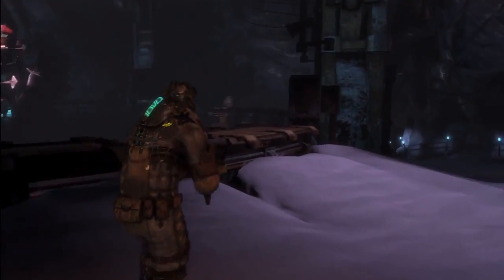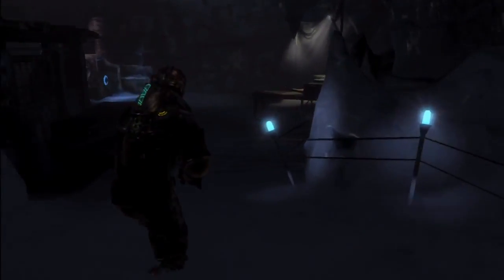Dead Space 3 'Gameplay Walkthrough [20 mins]' TRUE-HD QUALITY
►► Remember to select 720p HD◄◄
Take a look at the first gameplay shown for Dead Space 3. Narrated by Executive Producer Steve Papoutsis, you'll get an in-depth look at how Isaac and his partner Carver will work their way through the frozen planet of Tau Volantis. Exepct to see new environments, co-op mechanics, weapons, enemies, and of course the epic boss fights that make Dead Space the best in its class.
Platforms: Playstation 3, Xbox 360 & PC
Publisher: Electronic Arts
Developer: Visceral Games
Genre:  Action
PEGI Rating: RP
Release Date:
US: 02/2013
EU: 02/2013